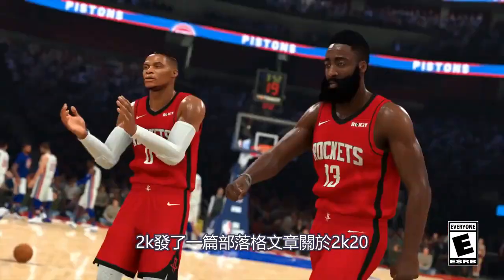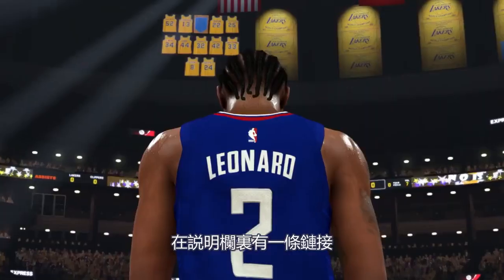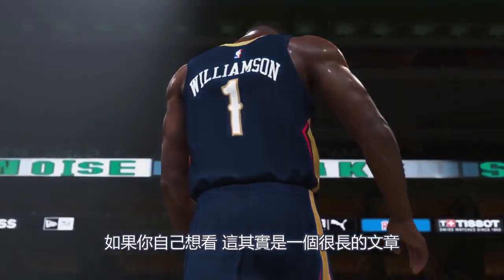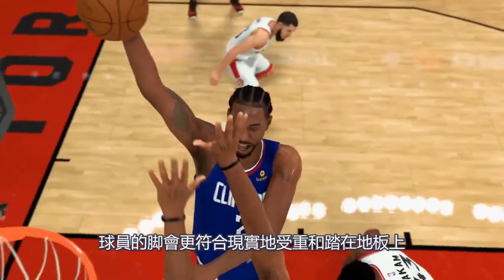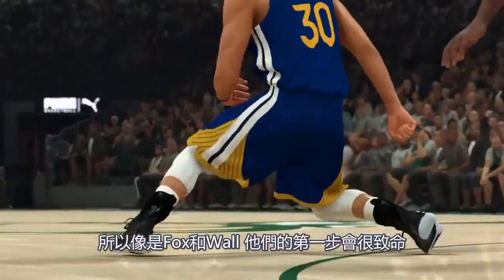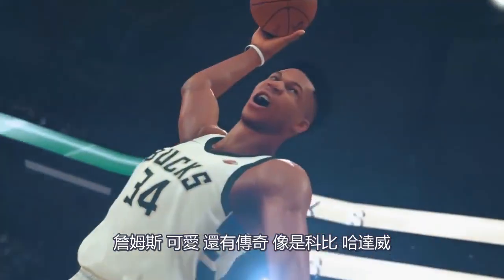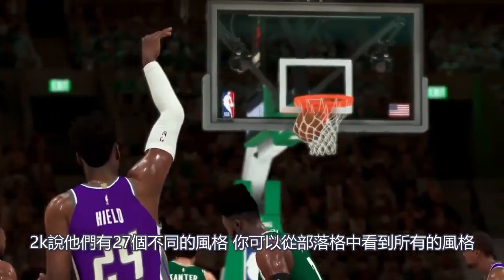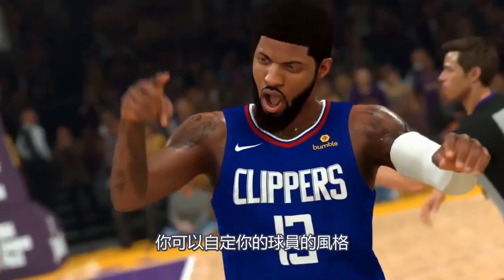【NBA2k20】官方最新文章！解説新的動態系統 防守模式 球員風格 和主宰模式！（ChrisSmoove中文）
喜歡的話 記得讚好！分享給喜歡的朋友！訂閲！
2k發了一篇部落格文章關於2k20
感覺2k20真的比2k19進步了一點？
歡迎下方留言 感覺防守大鎖今年會很强哦！